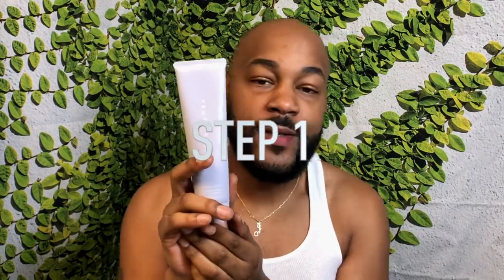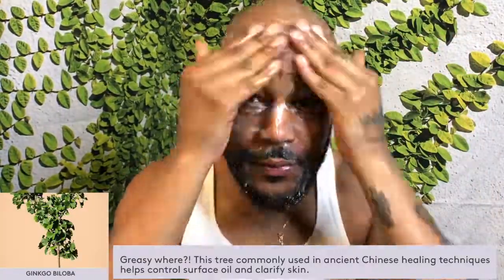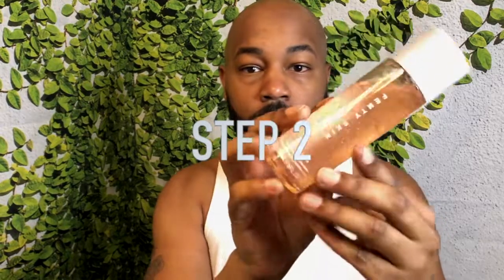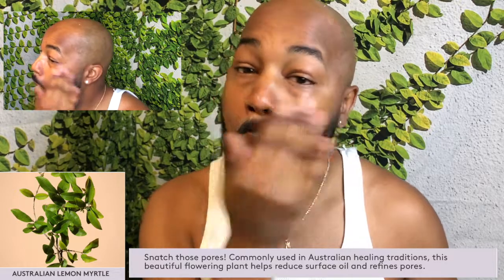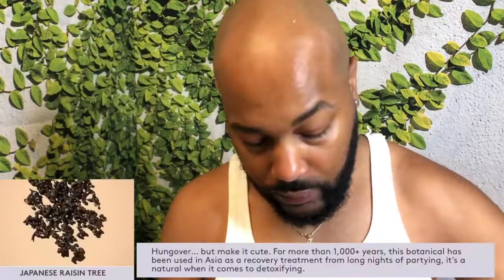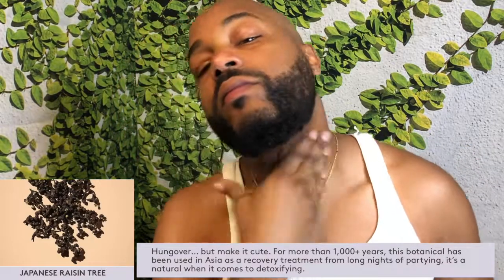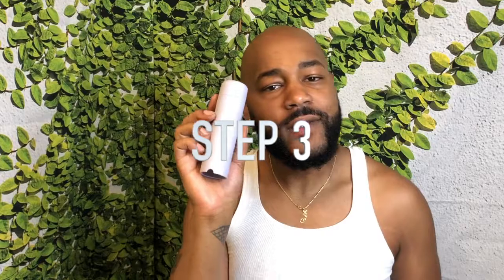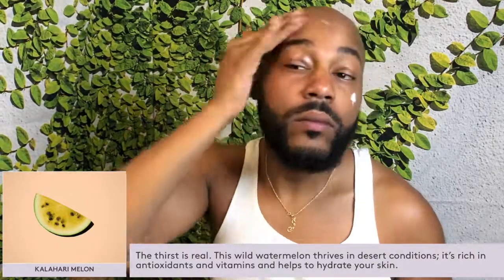FENTY SKIN REVIEW | 7 DAY TRIAL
HEY YALL!

This video is about FENTY SKIN and how to use each product. I decided to use the product for 7 Days before reviewing the product? Which is one your favorite?